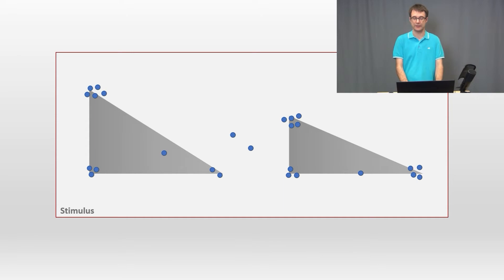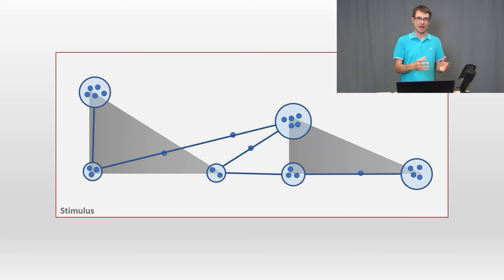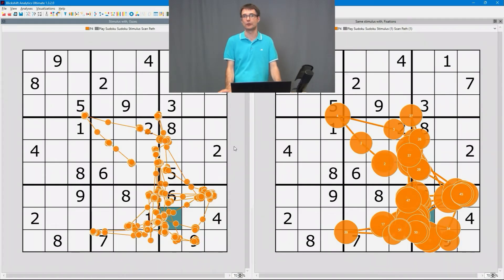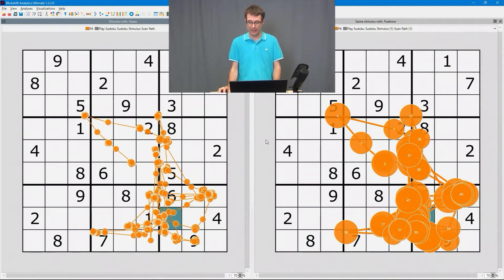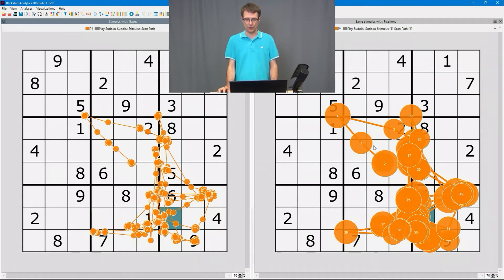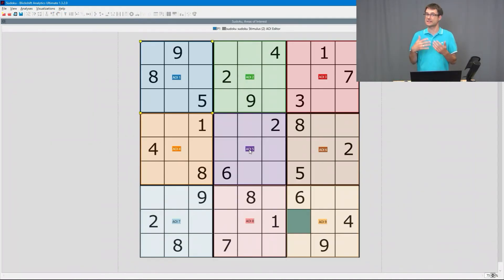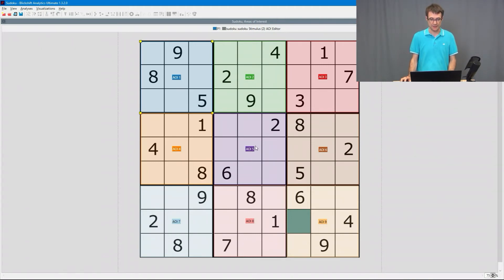Eye Tracking Metrics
Why is it important to know differences between Gazes, Fixations and Saccades in eyetracking?

0:00 Introduction
0:20 About Eye Tracking Metrics
0:49 Eye Tracking DataTypes
1:50 Real Data Example
2:48 Advanced Eye Tracking Metrics (short overview)
3:30 Outlook